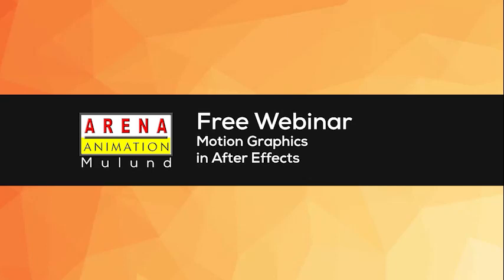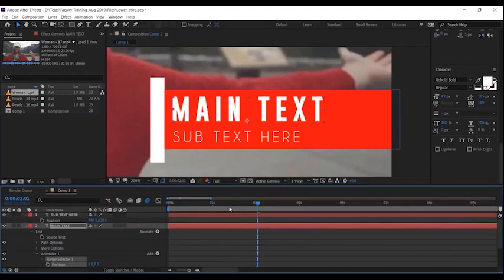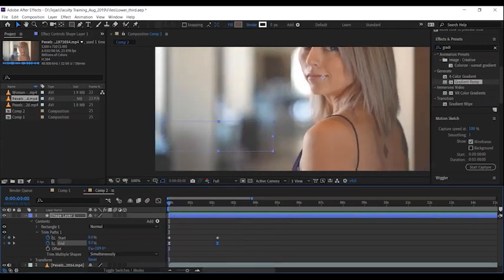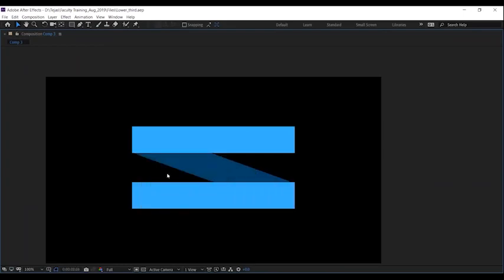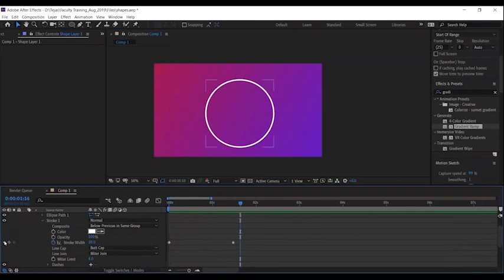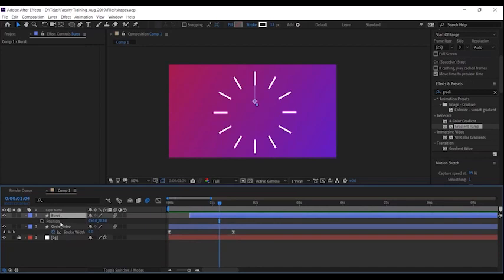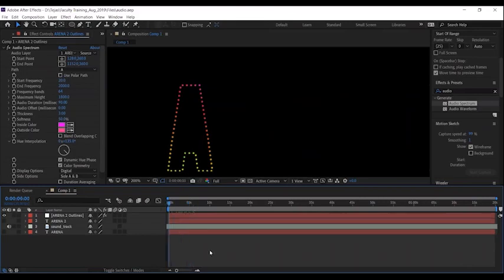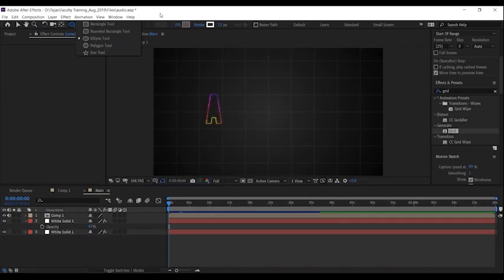Motion Graphics in After Effects